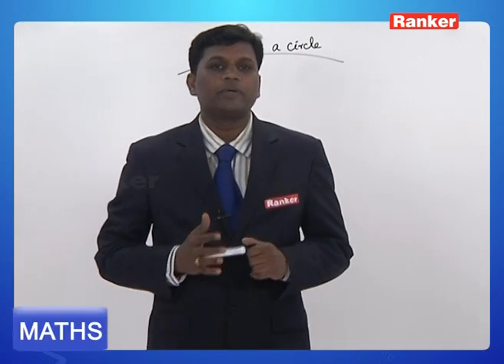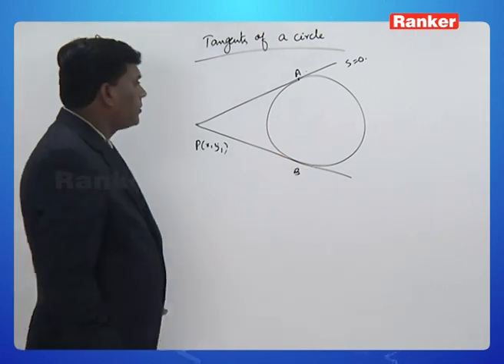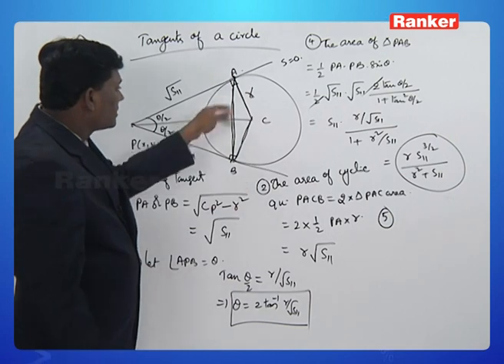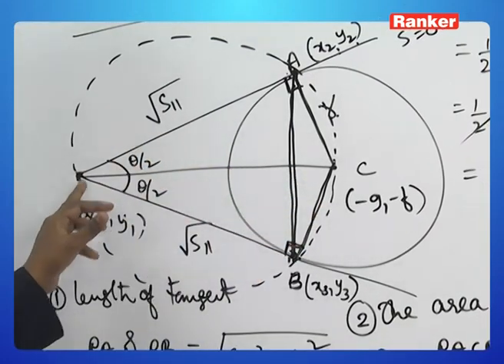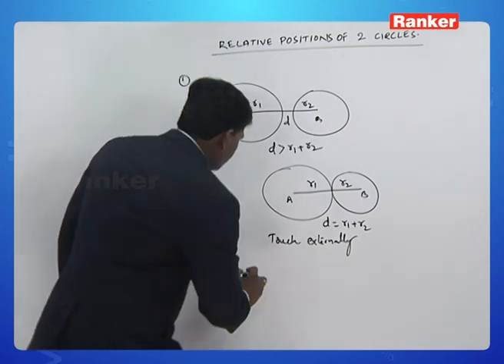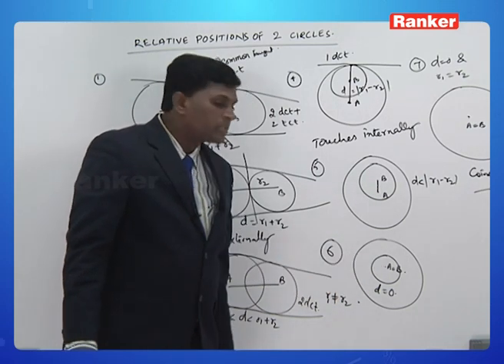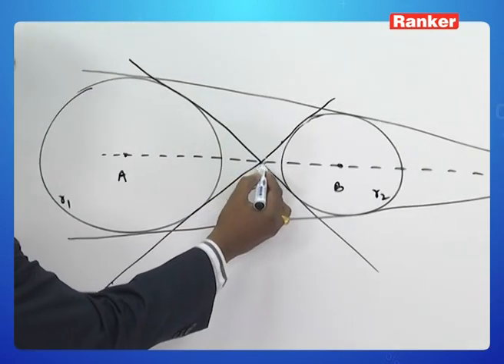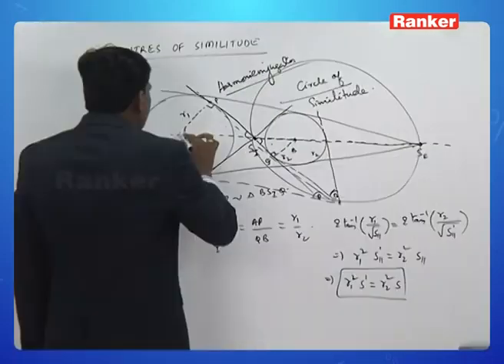Geometry, Mathematics by Baddam Srinivas sir | Geometry Part 2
In this video Geometry related to mathematics is explained by Baddam Srinivas sir which are best videos for the preparation.

Rankers Learning
Street No:12, Himayath Nagar,
Hyderabad - 500029